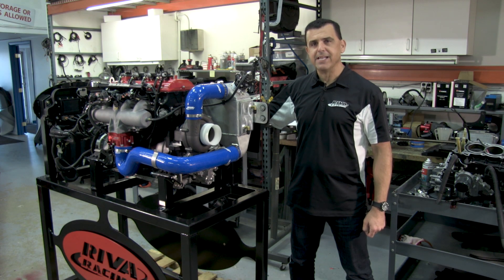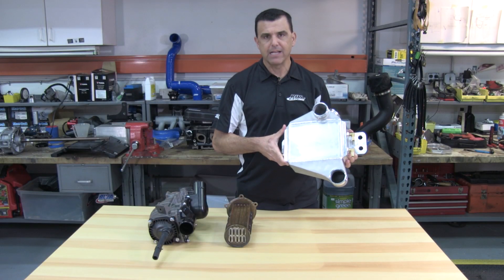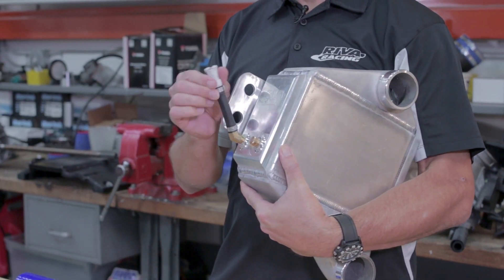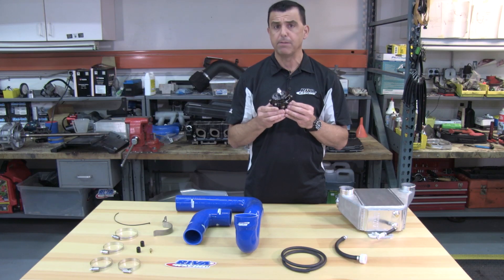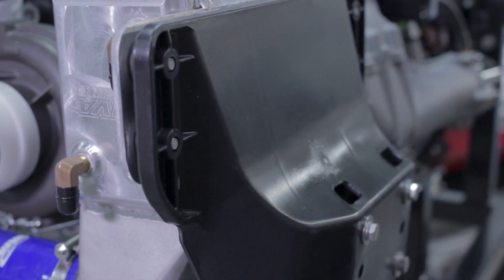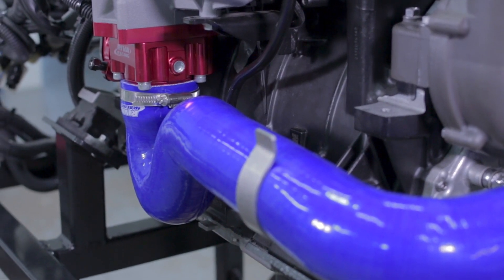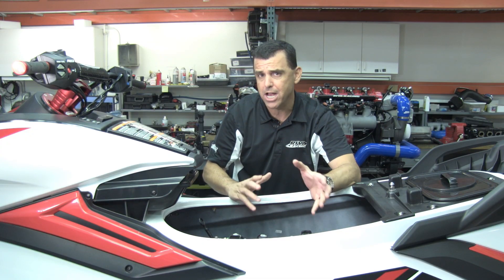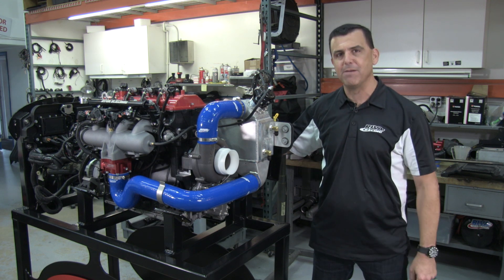RIVA Yamaha 'GEN-3' Power Cooler Kit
The All New RIVA GEN 3 Yamaha SHO/SVHO Power Cooler Kit (intercooler system) features a huge cooler element that is rated for up to 600hp!

Delivers an increase of 20 peak horsepower over OEM intercooler providing arm-wrenching results on the water! Quality manufacturing of cooler core delivers minimal pressure drops and excellent thermal efficiency.

Delivers cooler, denser air for increased performance throughout the RPM range. Features integrated 50mm TiAL Blow-Off Valve for improved supercharger reliability and performance.

Key Features:
Cooler & Denser air charge produces more horsepower.
Large cooler element rated for 600hp.
Eliminates loss of power from "heat fade" common with stock intercooler.
Includes 50mm TiAL Blow-Off Valve.
Replaceable sacrificial zinc anodes protect cooler element from corrosion.
Quick release flushing system keeps Power Cooler at peak performance.

Applications:
2019 Yamaha GP1800R
2019 Yamaha FX Limited SVHO
2014-19 Yamaha FX SVHO
2014-19 Yamaha FX Cruiser SVHO
2017-18 Yamaha GP1800
2009-16 Yamaha FZS
2009-16 Yamaha FZR
2008-16 Yamaha FX Cruiser SHO (1.8L)
2008-15 Yamaha FX SHO (1.8L)

Part# RY17081-PC-TV